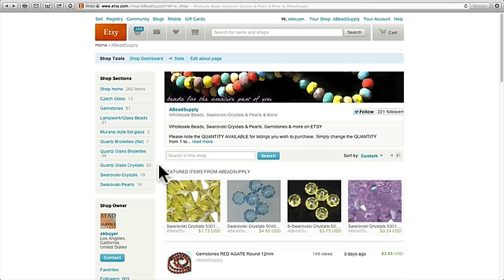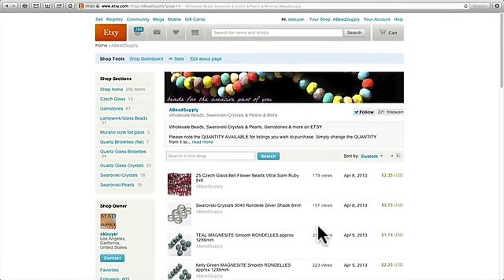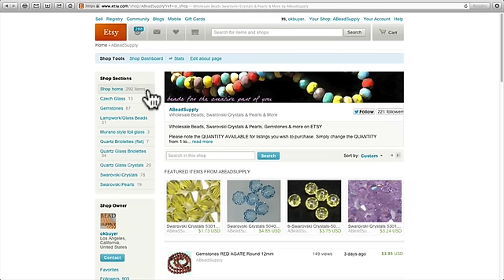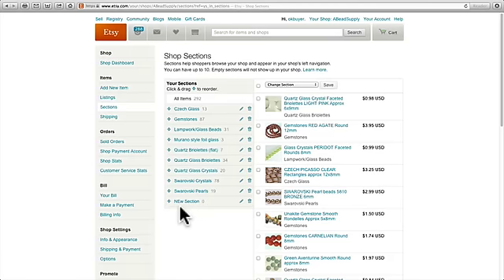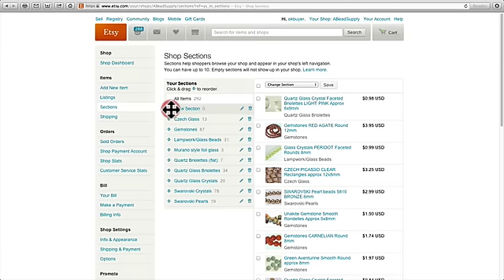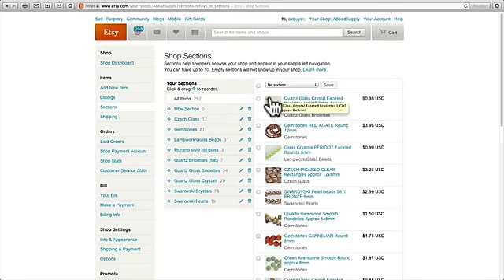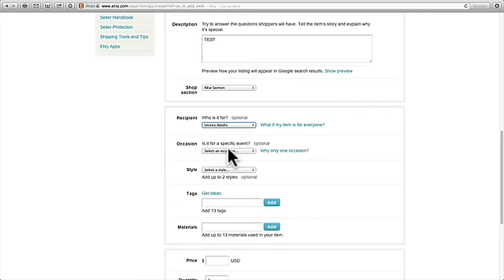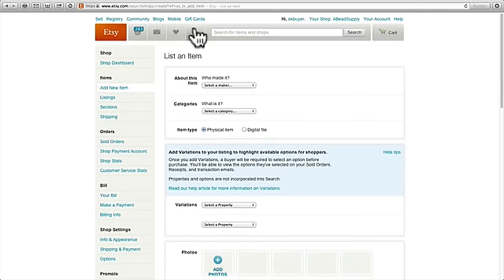How To Set Up Shop Sections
How To Set Up Shop Sections In Your Etsy Shop